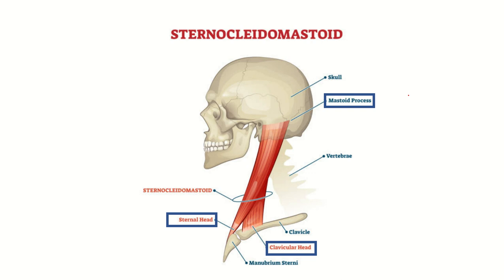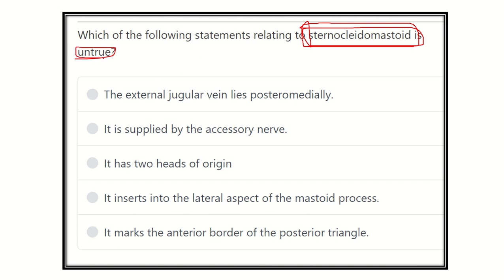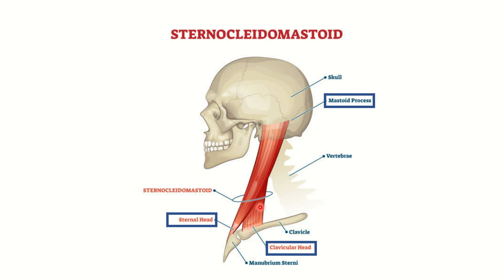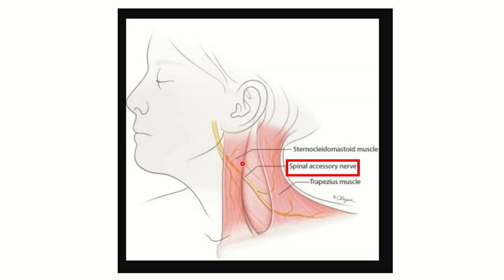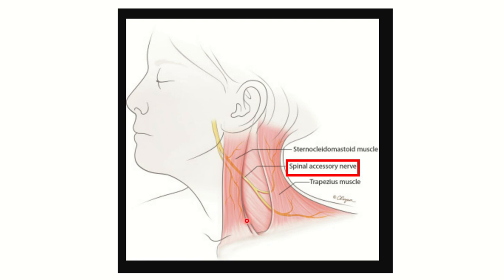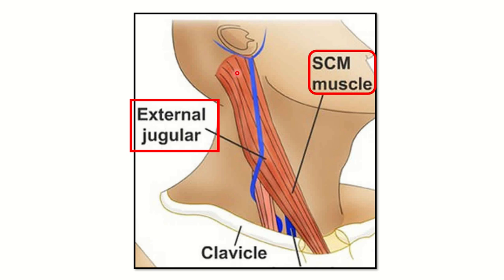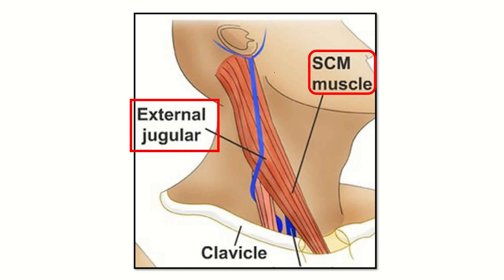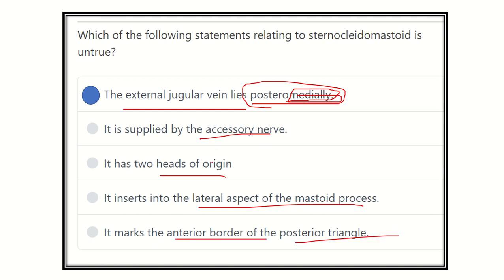Sternocleidomastoid muscle anatomy MRCS question solve (CRACK MRCS)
it includes
1. eMRCS videos
2. Fawzia sheet solved
3. Recalls and mores